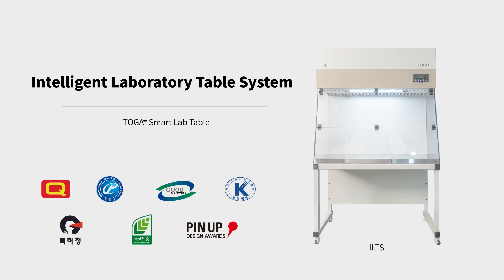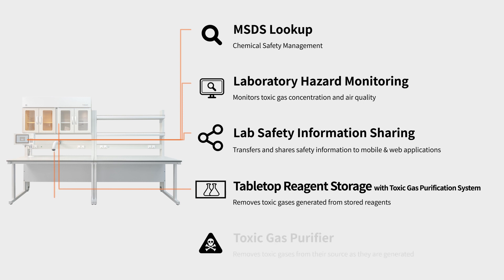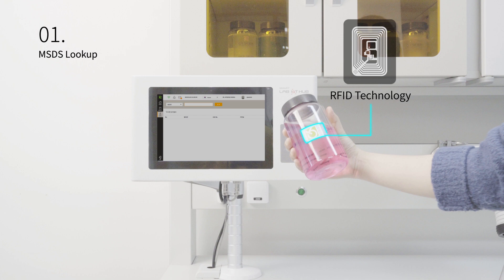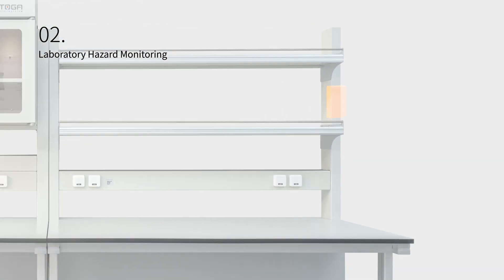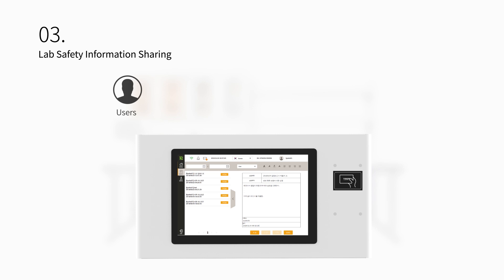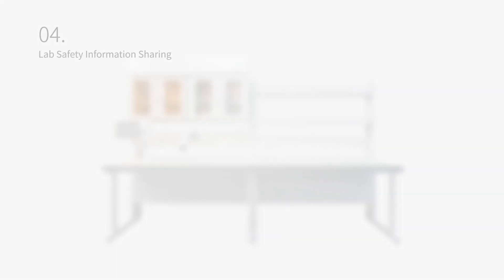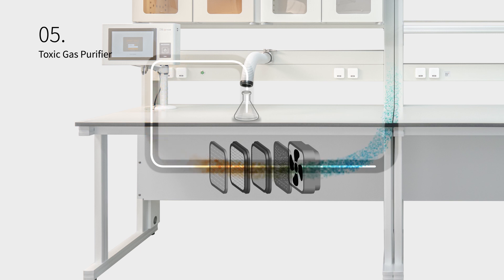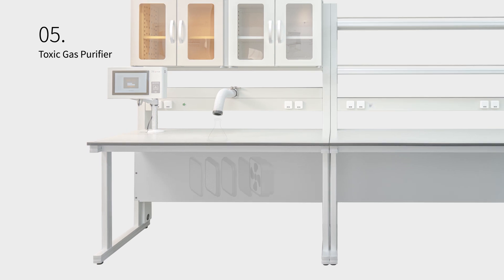GT scien ILTS line up introduce World No.1 LAB EHS Total Solution Provider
GT scien ILTS EHS (Environment Health & Safety) TOGA Clean system, loT platform, total management, intelligent laboratory table system RFID technology